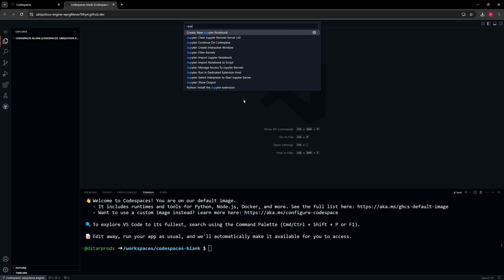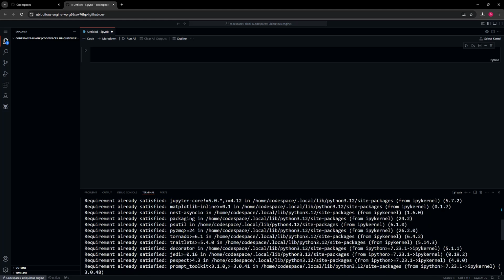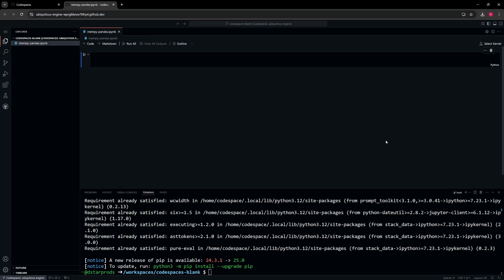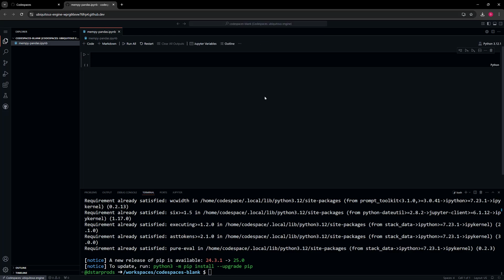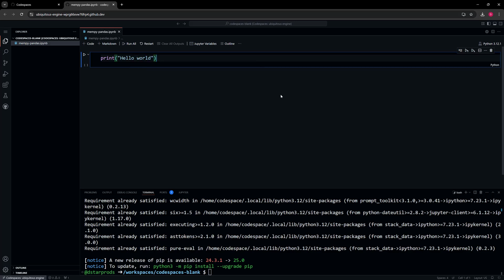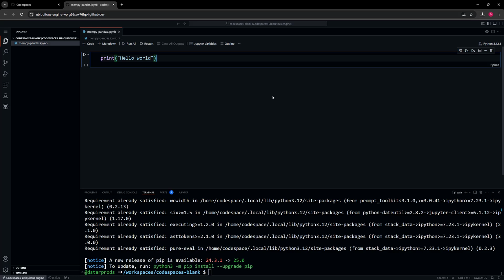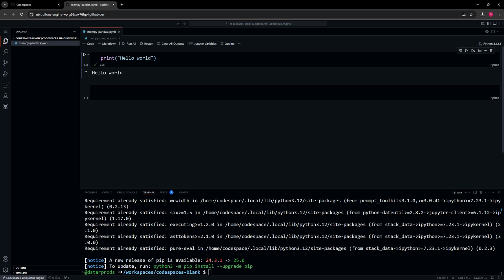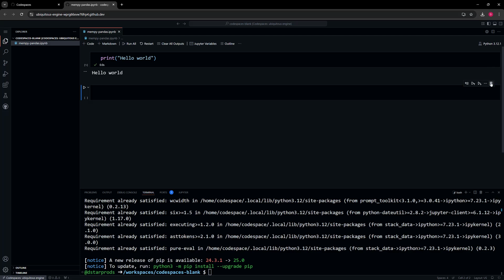Python Data Science Workshop Part 2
This series of videos reviews what we covered in the Memphis Python User Group January 2025 data science workshop.

In this video, we see how to create a Jupyter notebook in a GitHub Codespace.  And we look at some useful keyboard shortcuts for navigating the notebook.